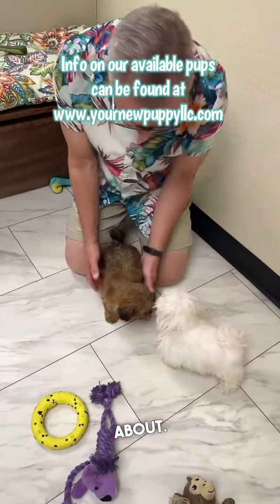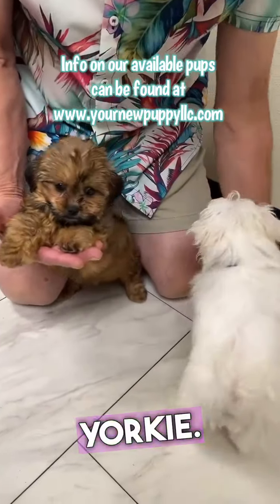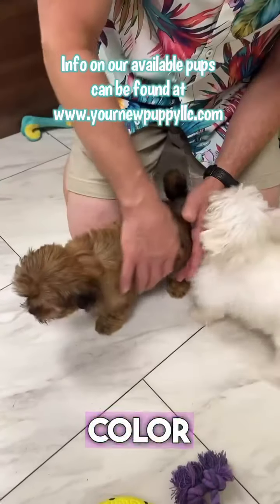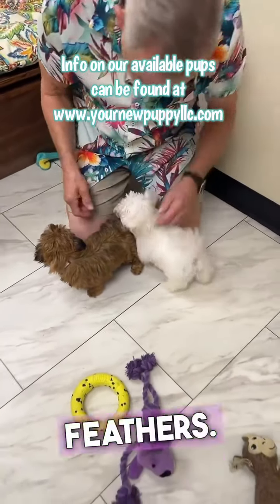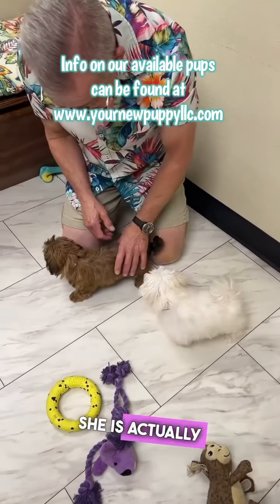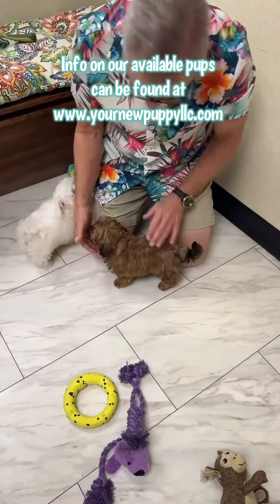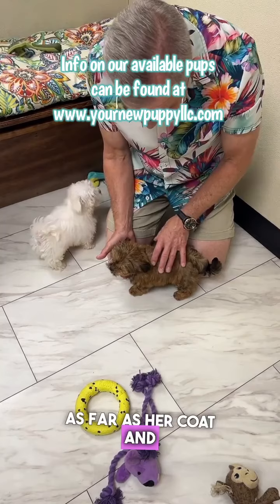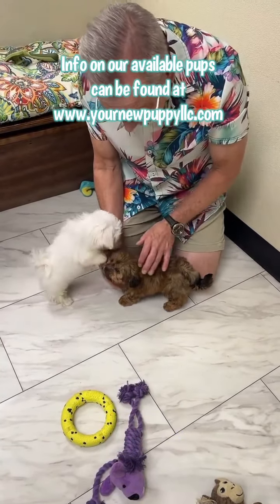Snippet from our Friday Night Live! Live most Fridays on TikTok and Facebook.